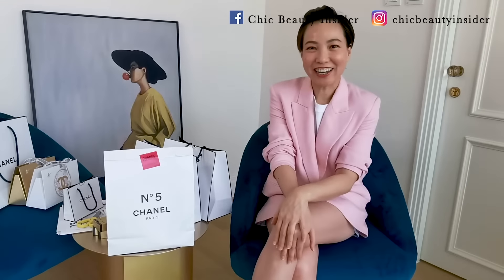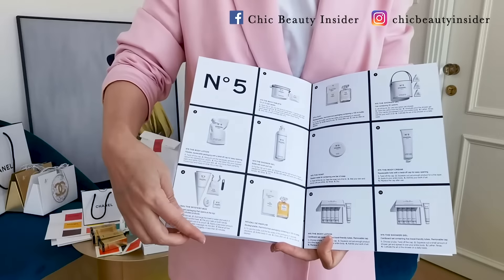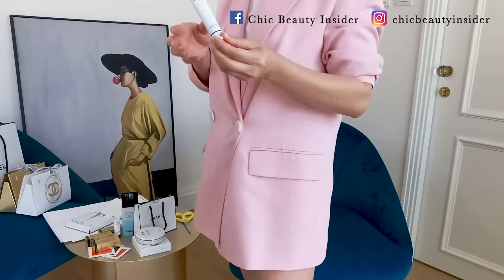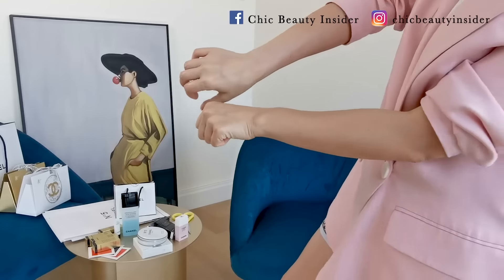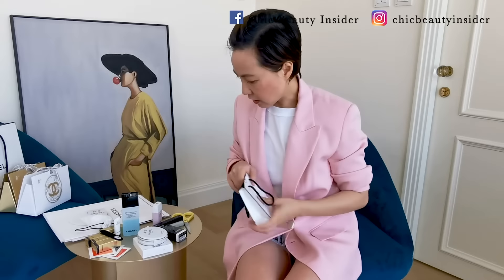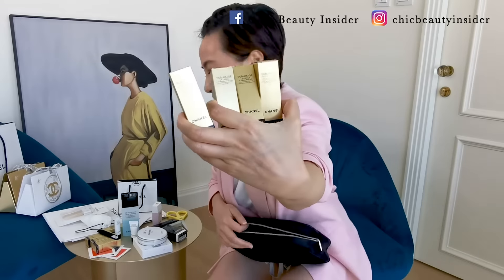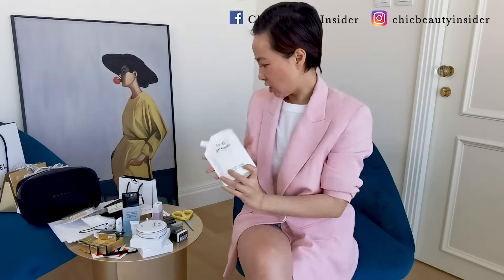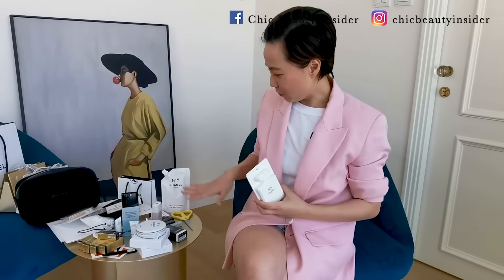✨🇭🇰 CHANEL NO. 5 FACTORY HAUL | WHAT HAVE I GOT?!【限量開箱分享】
🌟HAPPY SHOPPING EVERYONE 🌟
如果喜歡我的影片
請記得幫我「like」+「訂閱」 呀！
大家的支持是我繼續分享生活的動力❤️
CHANEL NO. 5 FACTORY POP-UP SHOP
G/F, NO. 8 QUEEN’S ROAD CENTRAL, HONG KONG
June 29 to July 23, 10:00 – 21:00 (SUN – THU); 10:00 – 22:00 (FRI – SAT)
*** Remember to book ***

👇🏻PRODUCTS MENTIONED:
THE BODY LOTION - FACTORY 5 COLLECTION

EAU DE PARFUM SPRAY - FACTORY 5 COLLECTION。